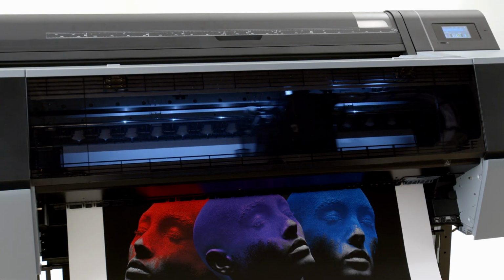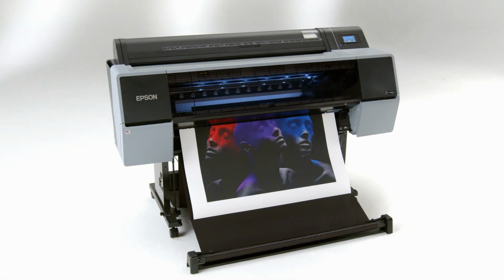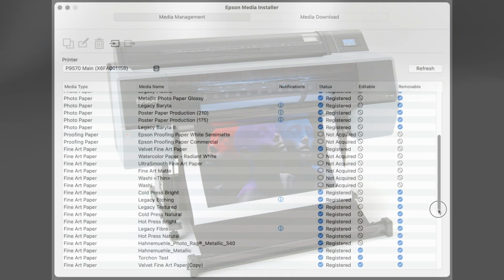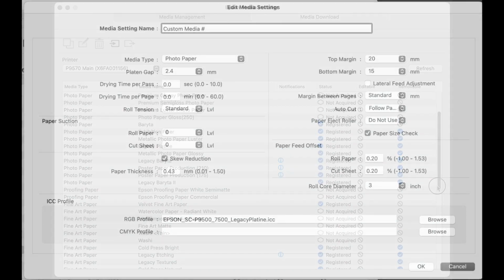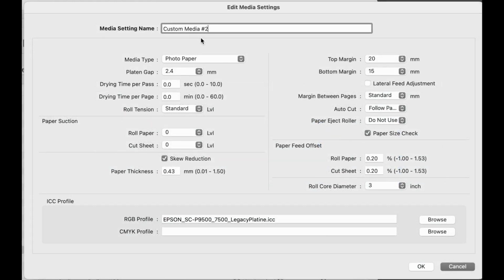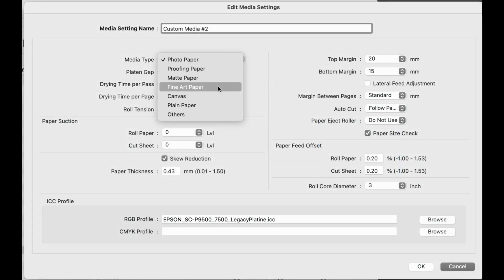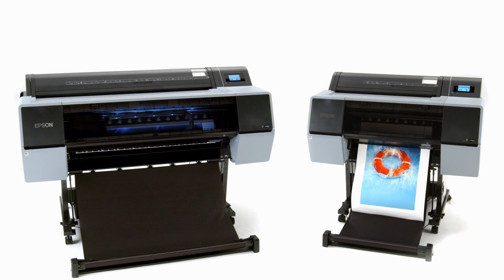Epson Media Installer for SureColor P- & T-Series Printers | Episode 1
Learn how to print on the latest generation of Epson SureColor P- and T-Series printers using Epson Media Installer.